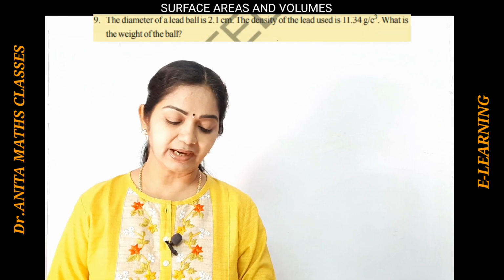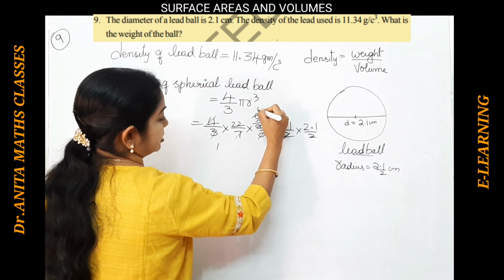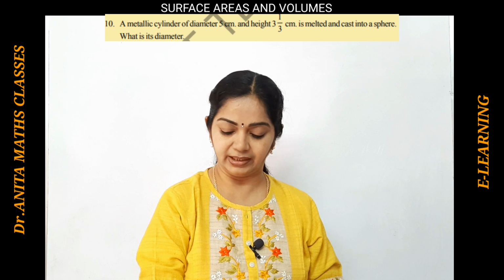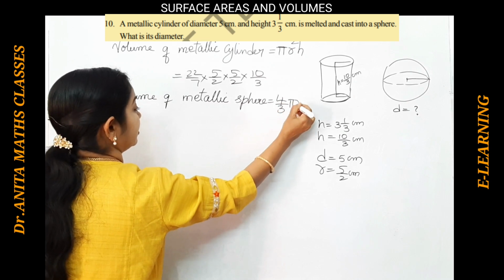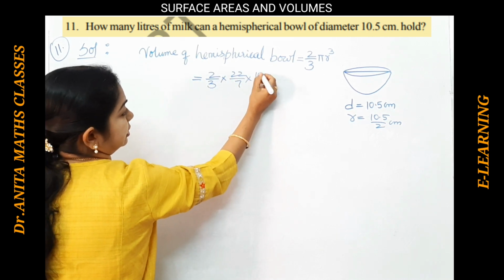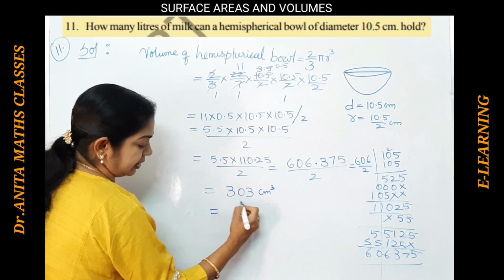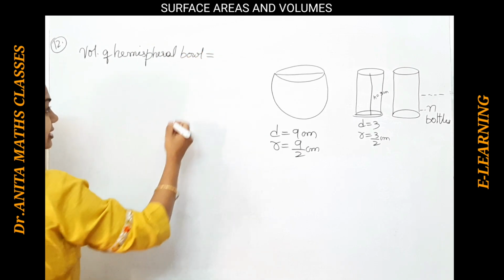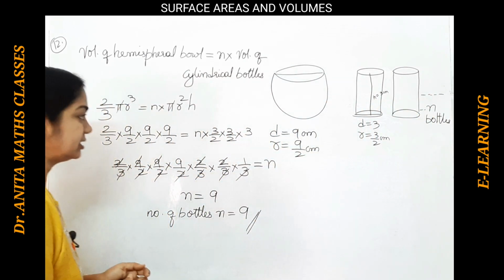SURFACE AREAS AND VOLUME PART-13